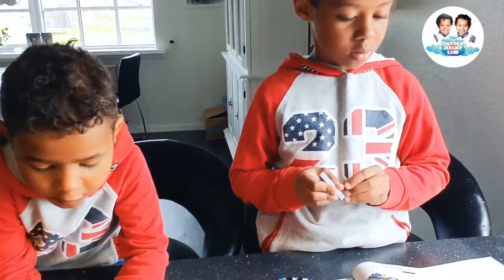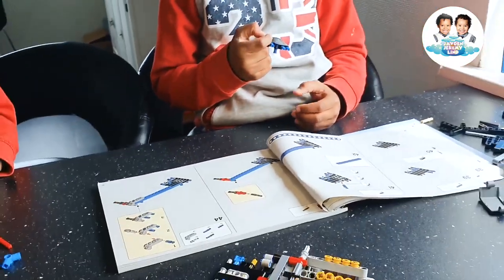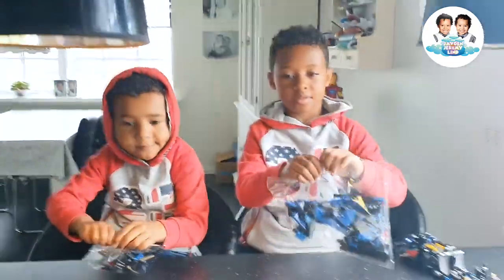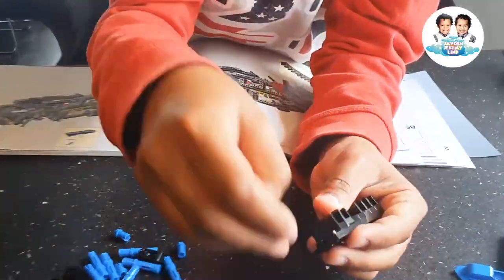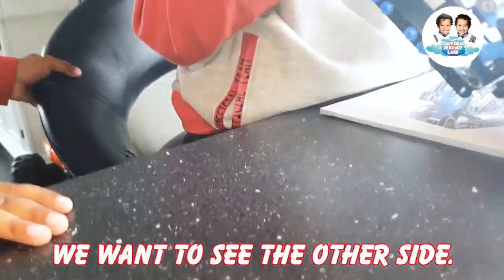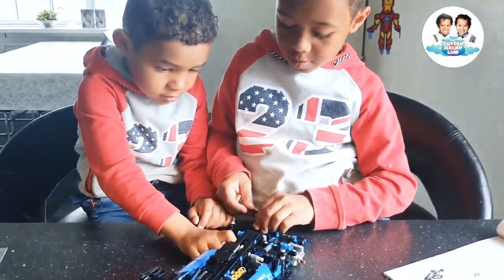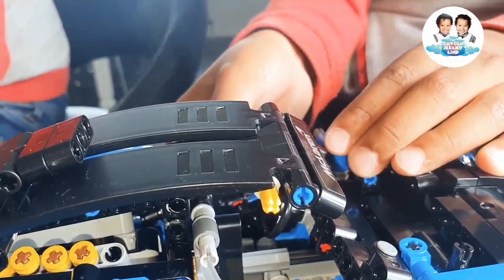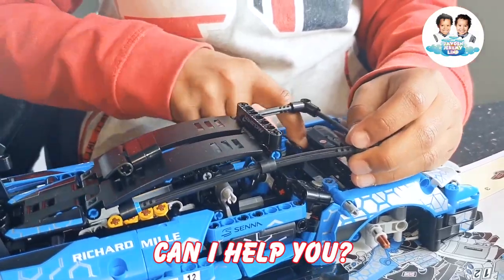LEGO Technic 42123 McLaren Senna GTR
This was Jayden and Jeremy first Lego Technic set. They really enjoyed the experience.
Meant for 10+
830 pieces